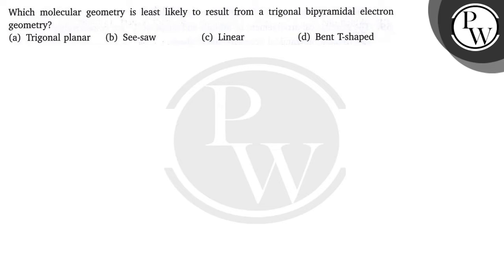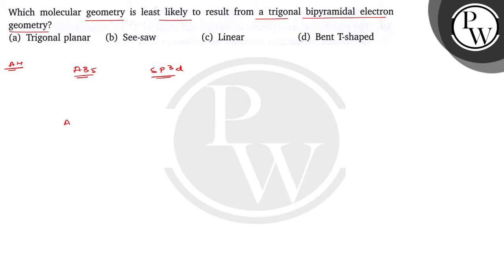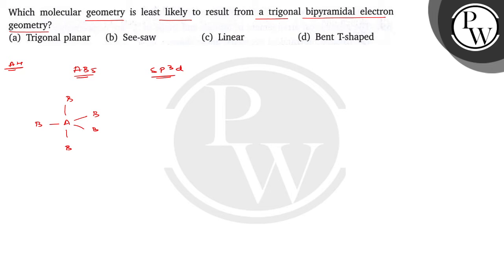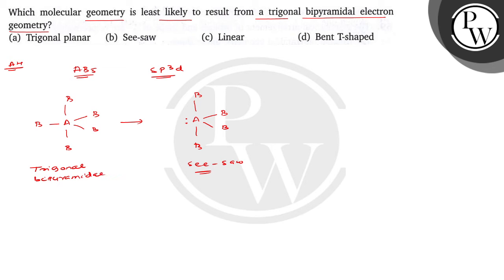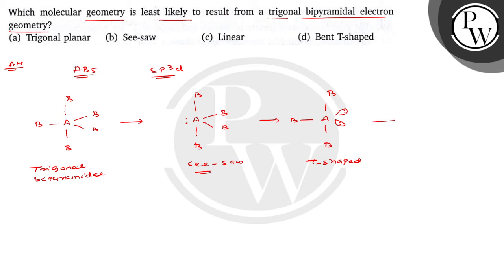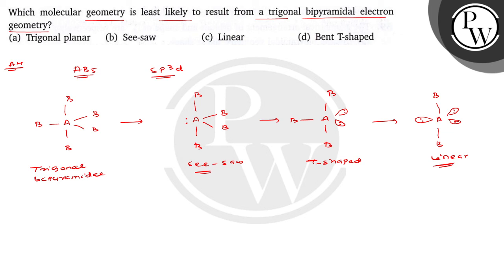Which molecular geometry is least likely to result from a trigonal bipyramidal electron geometry...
(a) Trigonal planar
(b) See-saw